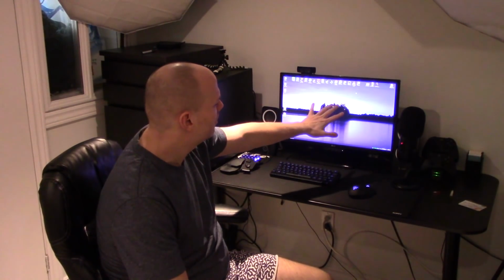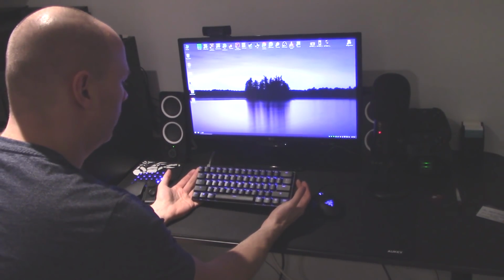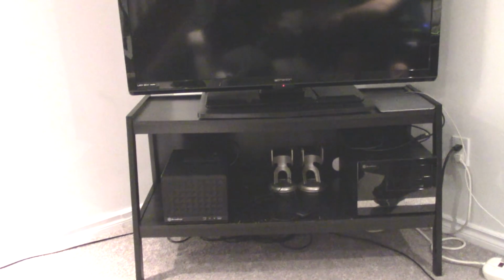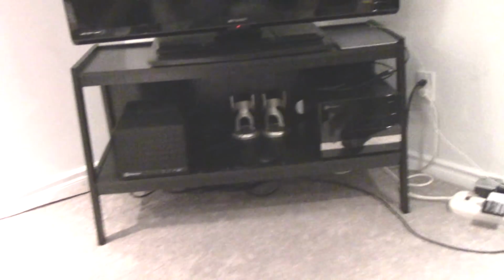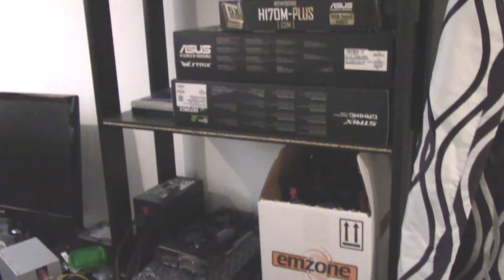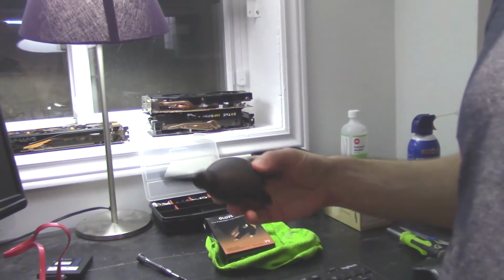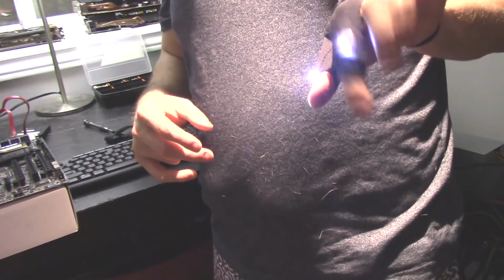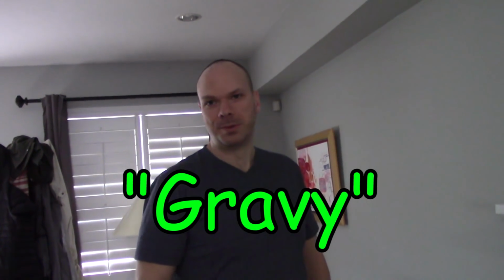Studio & Workspace Tour 2017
A break from all the monotony of hardware analysis and budget building. Don't worry; I'll be back to the standard stuff next week.